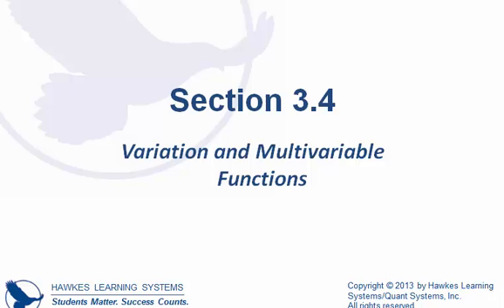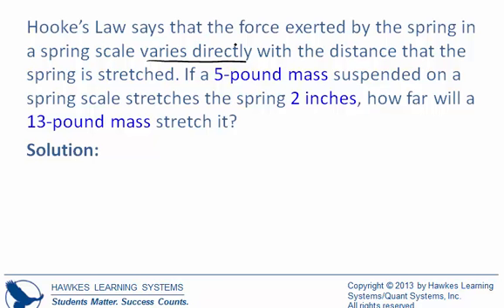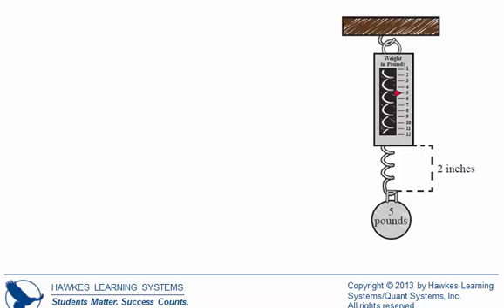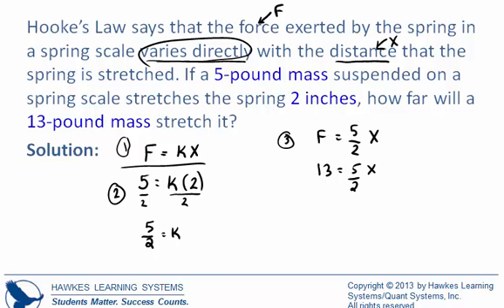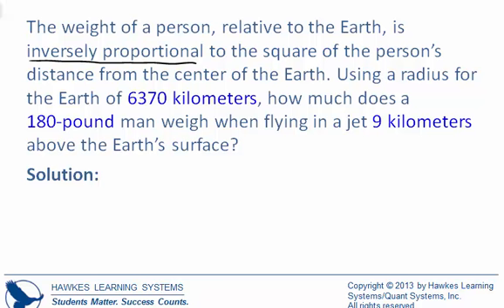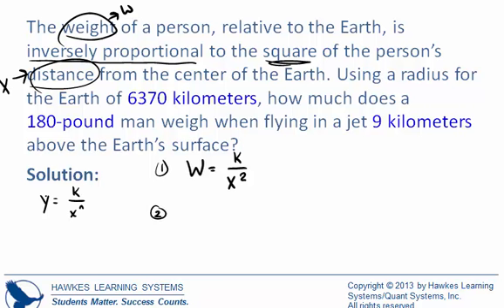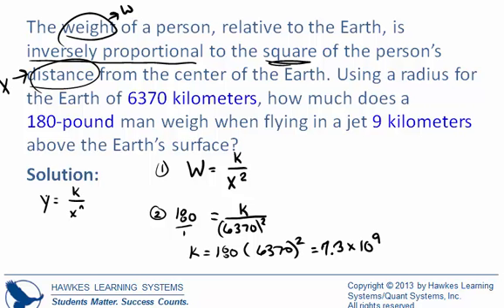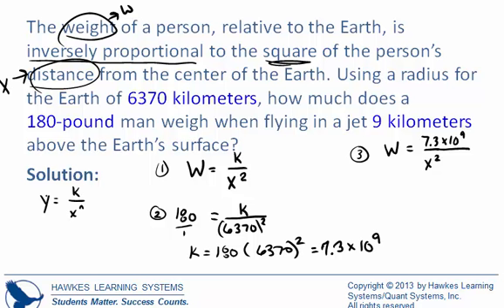Section 3.4, Direct and Inverse Variation